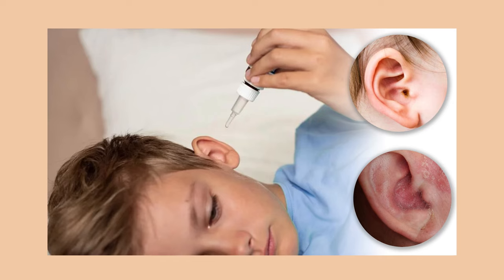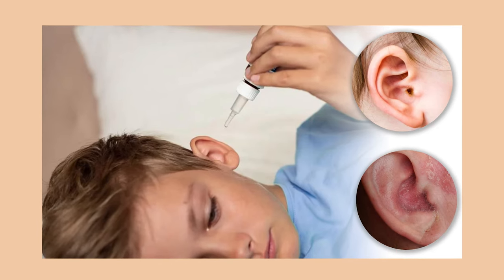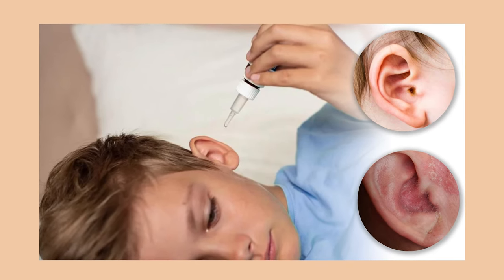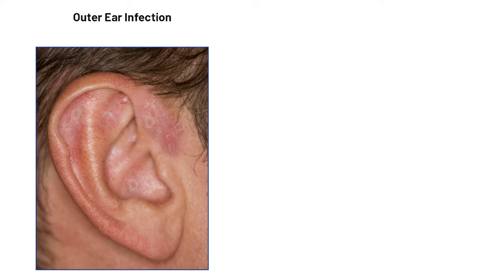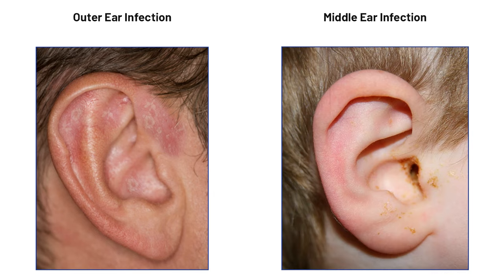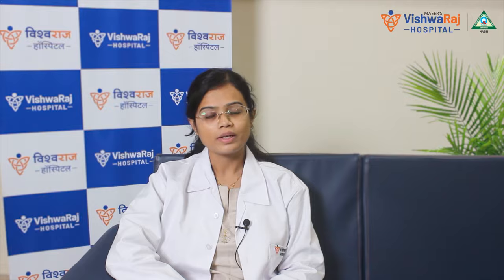कानाचे संसर्ग कारणे, लक्षणे व उपाय | Dr. Monika Bhagat | VishwaRaj Hospital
Ear infections, also known as acute otitis media, are more common in children than adults, but they can occur at any age. The most common symptoms of an ear infection include ear pain, fever, and difficulty hearing.
Check out this video from Dr. Monika Bhagat (Consultant-ENT Surgeon) speaking about Symptoms, causes and treatment of Ear infections.

About VishwaRaj Hospital
Carrying forward the trust and legacy of MAEER’s MIT Group of Institutions, VishwaRaj Hospital is much more than just a hospital. It’s a medical community that inspires hope and Promotes lifelong health. Commencing operations in the year 2016, the hospital has blossomed to become a trusted provider of innovative yet affordable healthcare, maintaining the philosophy that its doors are always open to one and all.

This 300-bedded facility spread over a sprawling three lakh square feet housing advanced technology and clinical expertise ensures that patients receive compassionate care that is second to none. Right from Gynecology to plastic surgery, from emergency medicine to intensive care, and from Neurology to urology, this tertiary-care facility is the natural choice of those living in and around Eastern Pune. Come home to expert care, when you are in need of the best, most affordable & Compassionate medical care.

VishwaRaj Superspeciality Hospital,
Address:- Pune - Solapur Road, Loni Kalbhor, Pune, Maharashtra 412201